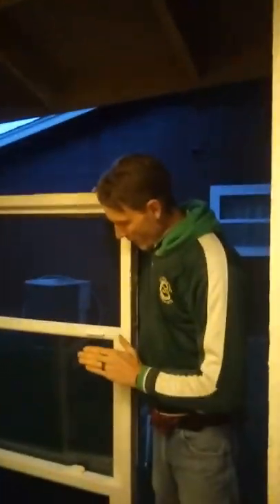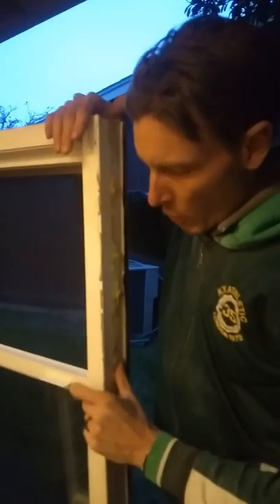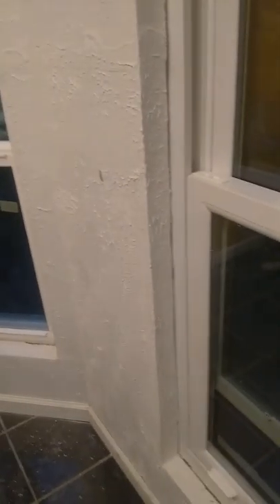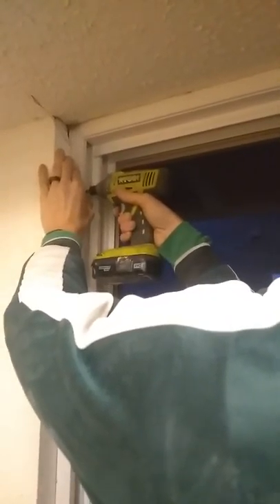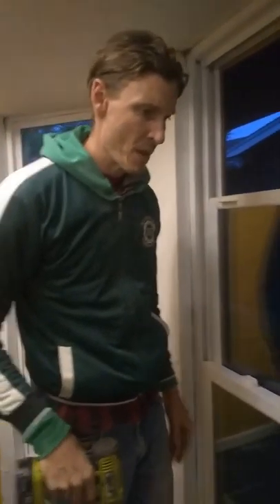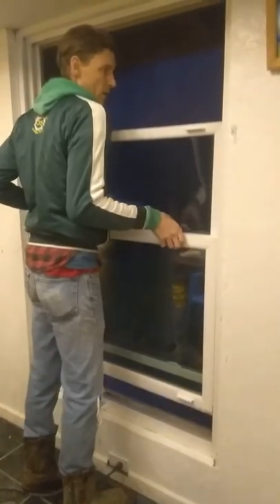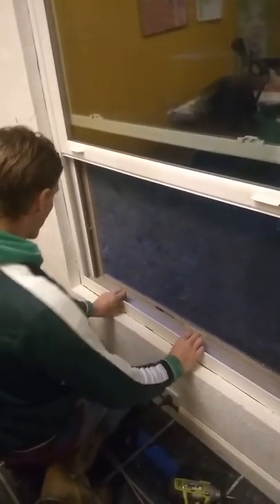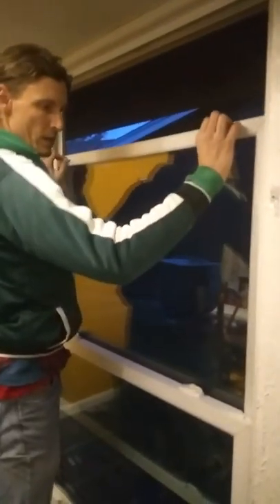Vinyl window install, used , flangeless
Got this double hung window from restore meeting size requirements for only $145.  Home Depot wanted 475 to make this size.